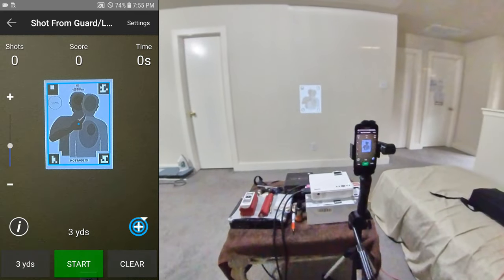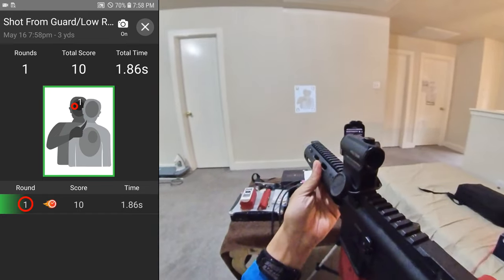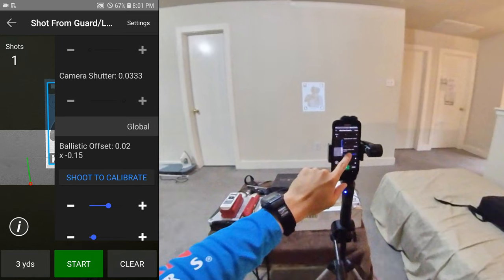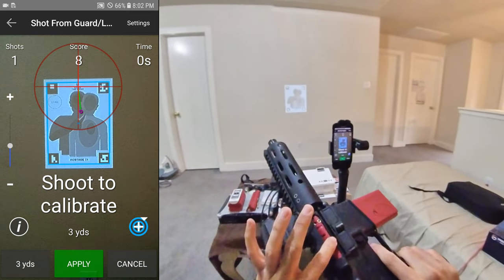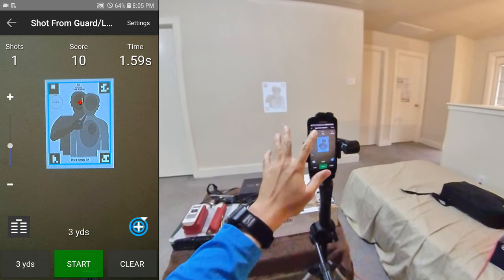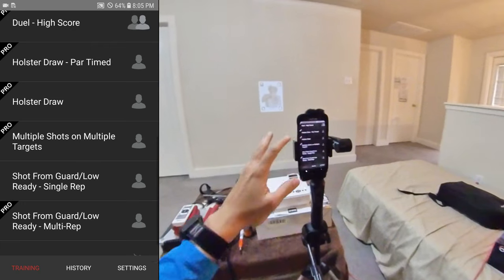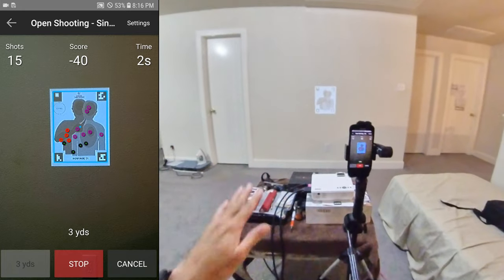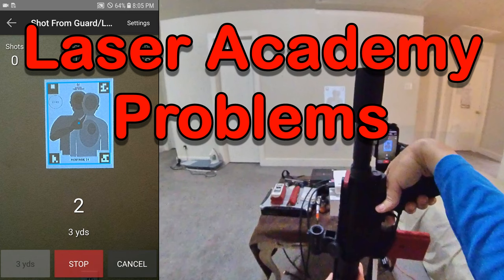Mantis Laser Academy Problems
Mantis Laser Academy Problems @MantisX

Mantis Laser Academy is a dry-fire laser training system, built around smart targets that support automatic hit detection, scoring, and shot time in the Laser Academy app from data provided by the camera on your smartphone.

KEY FEATURES:
- Automatic target detection
- Automatic shot detection
- Automatic scoring
- Marksmanship, speed, and reaction time drills
- Shooter-to-shooter dueling drills
- Save to history

Pink Rhino - 9mm Laser Bullet - Dry Fire Trainer-Integrated Snap Cap for Dry Fire Training

G-Sight 9mm ELMS Gen 3 Laser Bullet Dry Fire Training | Snap Cap Trainer Free iPhone/Android App | Best in Class Accuracy & Compatibility | 100% Guarantee | Seen in Guns & Ammo, Recoil, Firearms News

G-Sight 9mm Luger Training Laser Cartridge Gen 2 w/Pro App